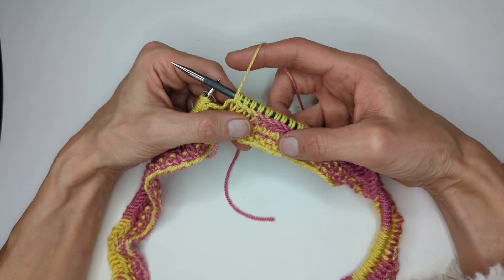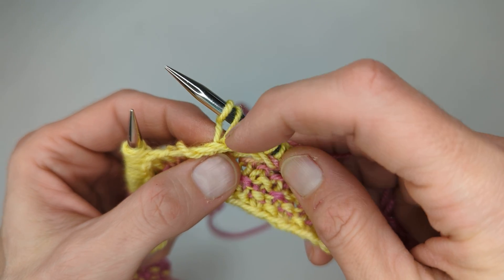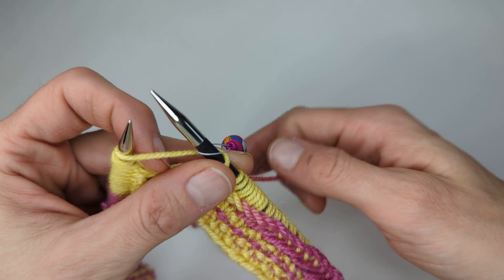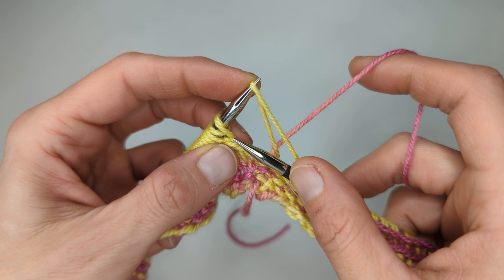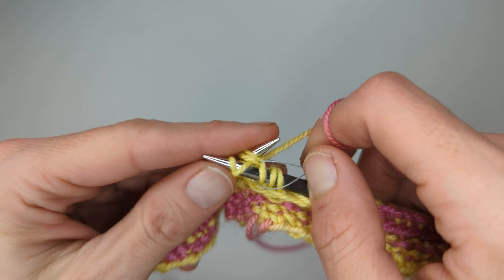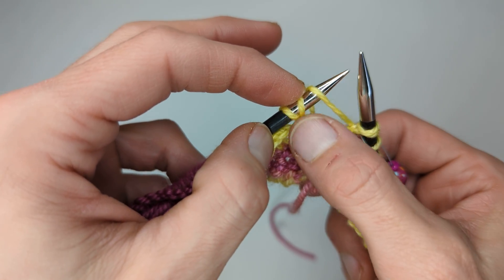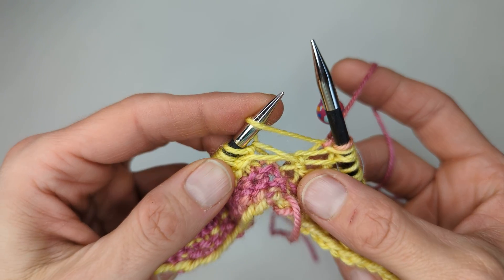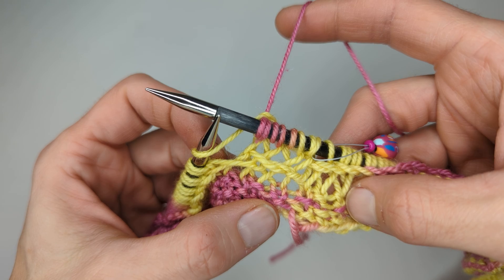Criss Cross Cowl, working the yarn over of the previous stitch with the stitch of the next stitch.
Double garter stitch sounds a bit confusing, once you've got the hang of it you're good to go! This video shows you how you work the yarn over of the previous stitch with the stitch of the next stitch on Round 2 of the pattern, the knit side.